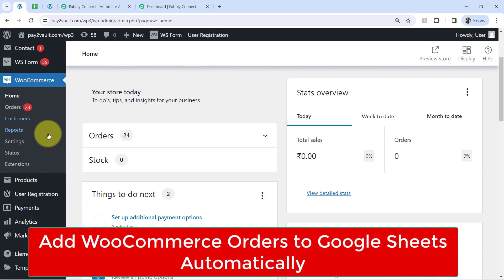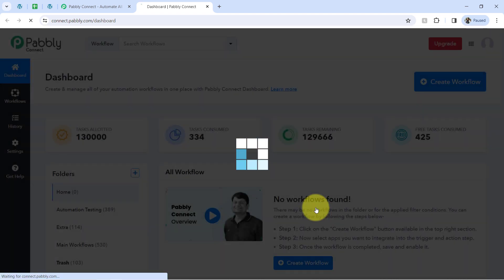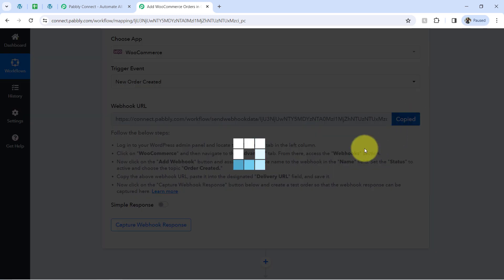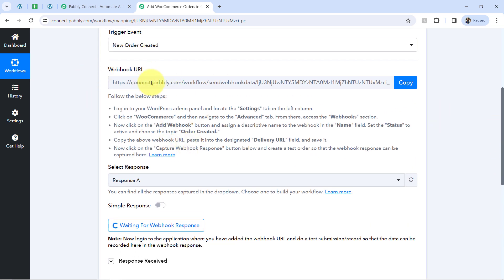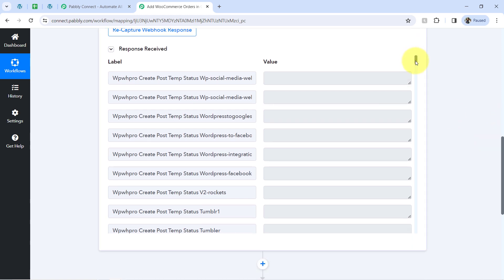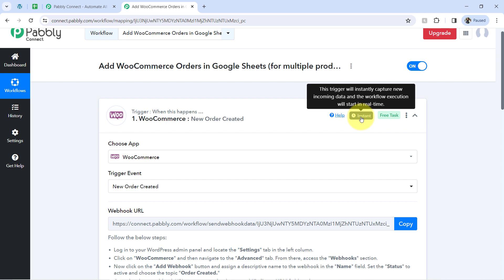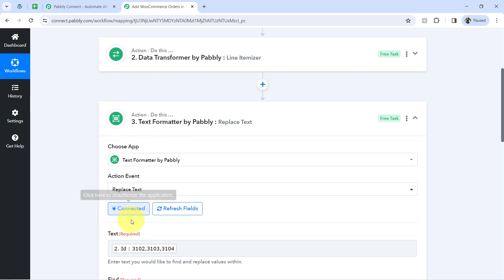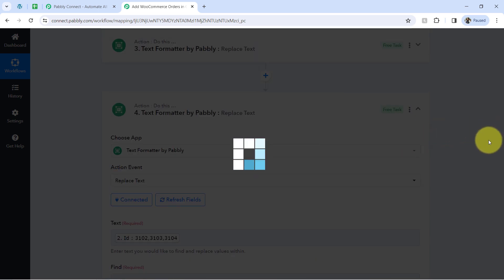How to Add WooCommerce Order in Google Sheets for Multiple Product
In this empowering tutorial, we're diving into the world of lead management for the healthcare equipment industry! Join us as we guide you through the step-by-step process of automatically adding valuable Facebook leads to your Google Sheets, all orchestrated with the brilliance of Pabbly Connect. Whether you're a healthcare business owner, marketer, or tech enthusiast, this tutorial will empower you to streamline your lead management effortlessly.

🔍 What You'll Uncover:

Setting up dynamic integrations between your Facebook Lead Ads and Google Sheets using Pabbly Connect.
Automating the process of seamlessly transferring Facebook leads to your dedicated Google Sheets for streamlined management.
Enhancing your lead management strategy with real-time and automated workflows tailored to the healthcare equipment industry.
Tips and best practices for optimizing your lead management workflow with Pabbly Connect.

🚀 Who Should Watch:

Healthcare business owners and marketers looking to optimize lead management processes.
Anyone eager to explore the power of Pabbly Connect for dynamic lead integrations in the healthcare equipment industry.

🌟 Additional Keywords:

Add Facebook Leads to Google Sheets for Healthcare Equipment

1. Automation: Pabbly Connect offers automation capabilities that can help you automate mundane and repetitive tasks. This allows you to save time, money and resources.

2. Integration: Pabbly Connect provides a wide range of integrations so that you can connect different web services with each other. This helps you to create smarter workflow processes and make your business more efficient.

3. Security: Pabbly Connect takes security seriously and provides an industry-standard security system to protect your data and applications.

4. Scalability: Pabbly Connect is highly scalable and allows you to easily add new applications and services to your workflow.

 5. Cost-effective: Pabbly Connect is cost-effective and provides plans for different business sizes.